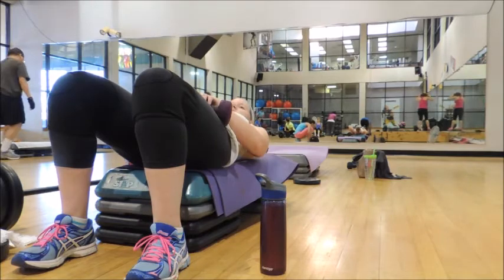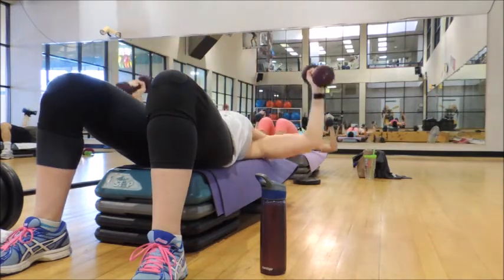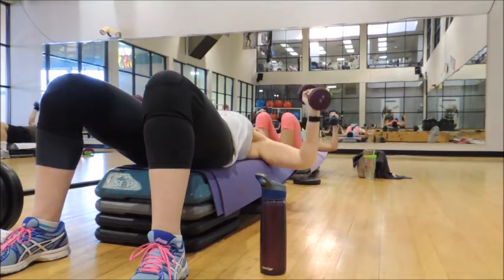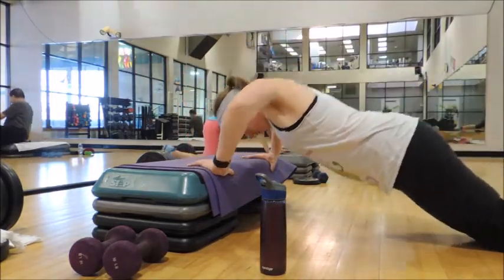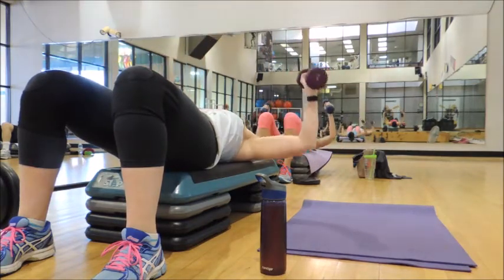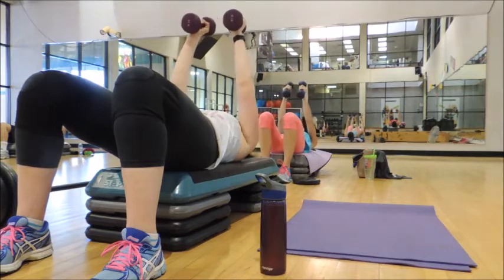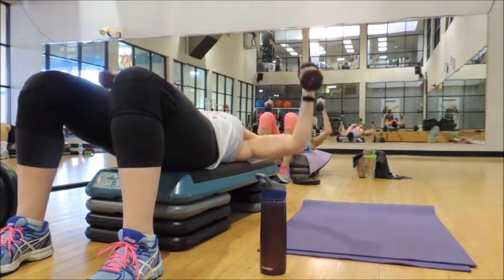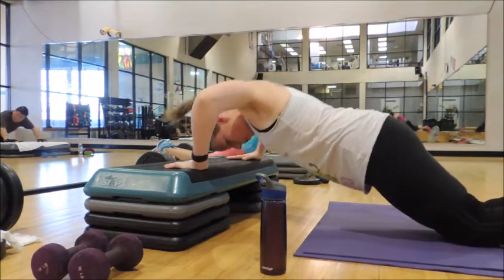Body Pump Chest Track 01-30-16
Me performing the Body Pump 96 Chest track. Had to readjust my mat halfway through due to my knees slipping during push-ups. Other than that it was a good workout!